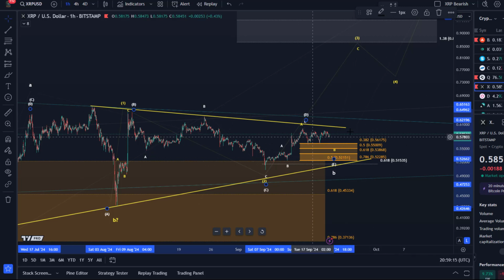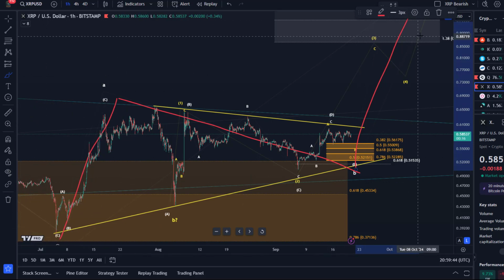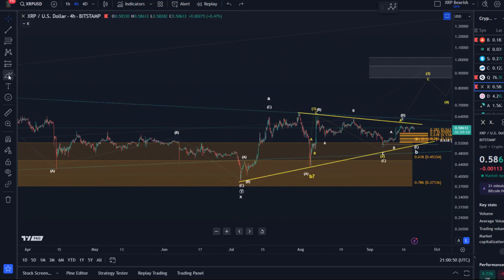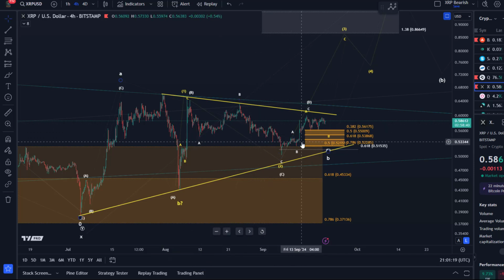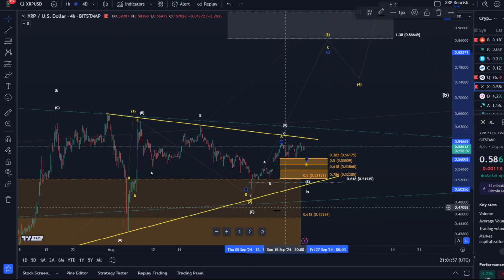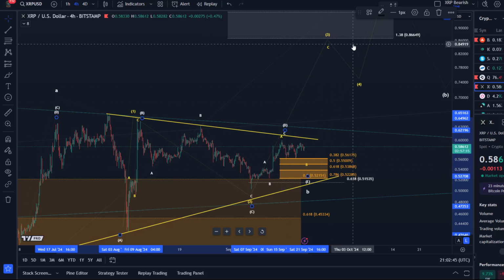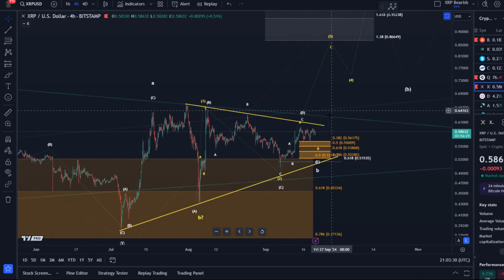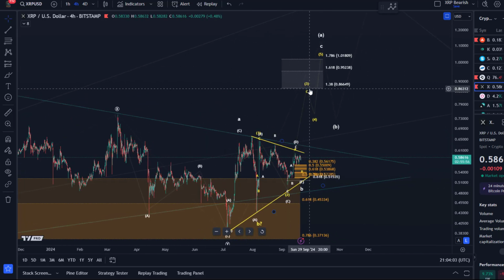Ripple XRP Price News Today Technical Analysis - Ripple XRP 2024 and Elliott Wave Chart Analysis